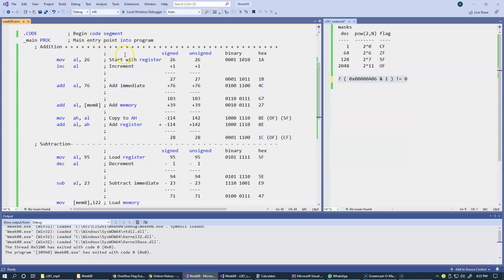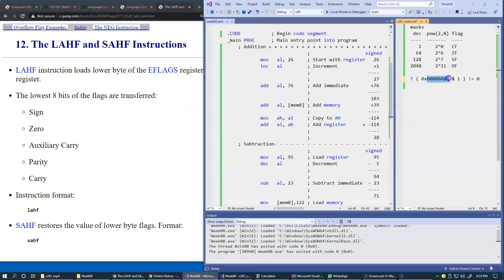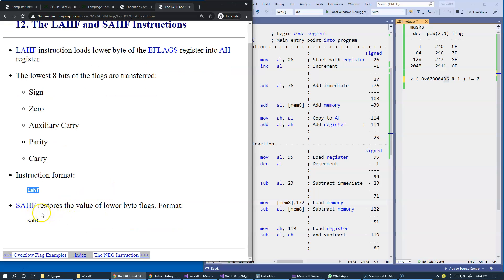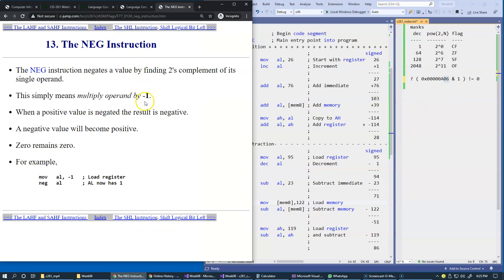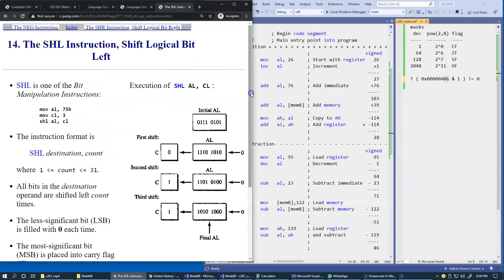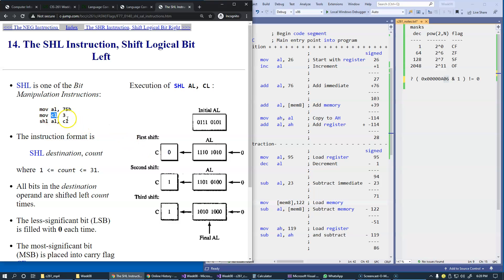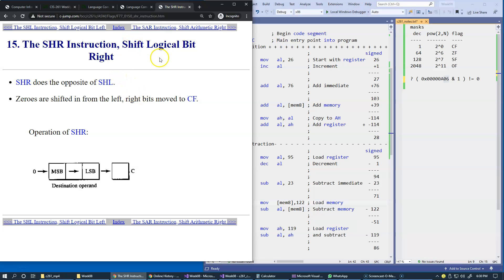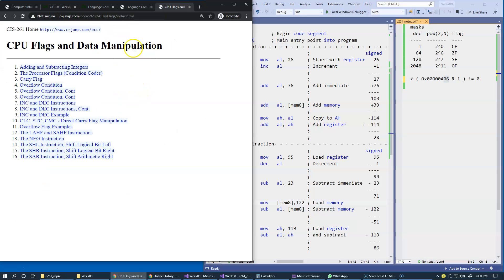8.13 LAHF, SAHF, NEG, SHL, SHR, SAR Instructions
8.13 LAHF, SAHF, NEG, SHL, SHR, SAR Instructions